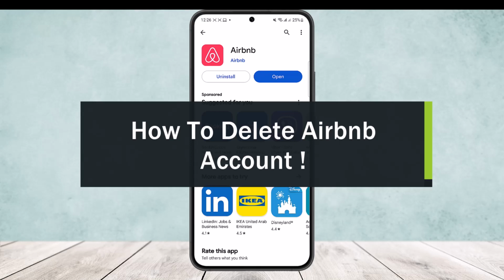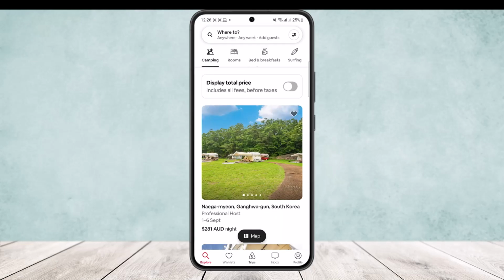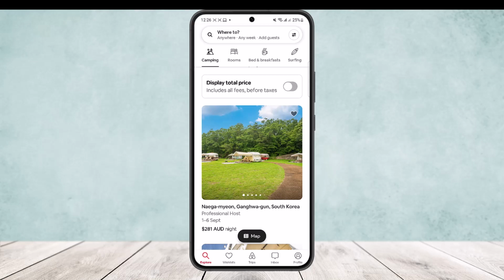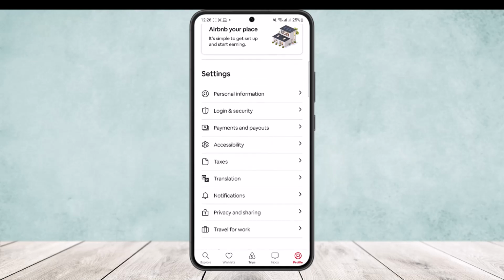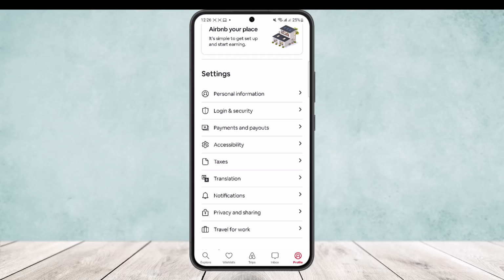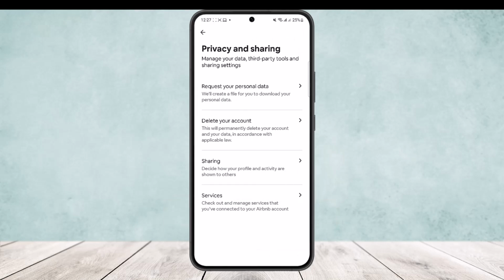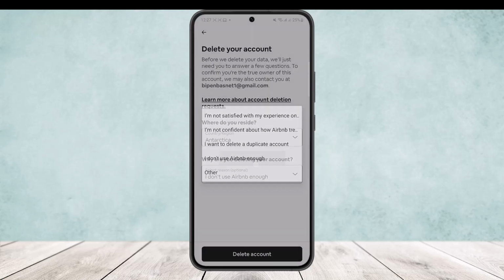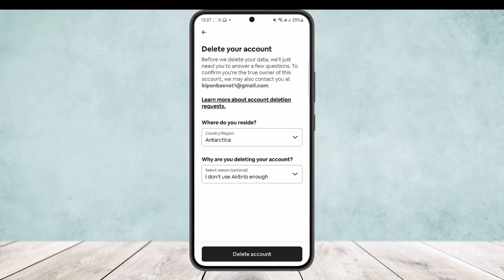How To Delete Airbnb Account !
In this tutorial video, I will simply show you how to delete Airbnb account. So just make sure to watch this video till the end.

~ Video Chapters:
0:00 Introduction
0:11 Delete Account
1:00 Outro